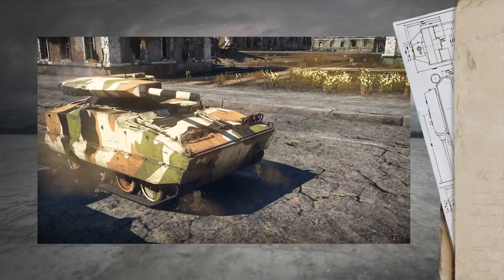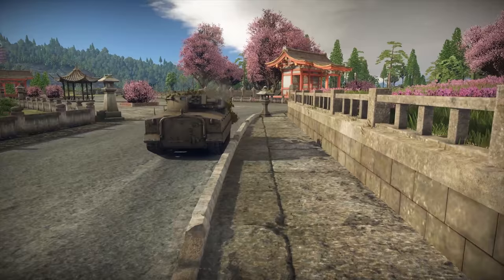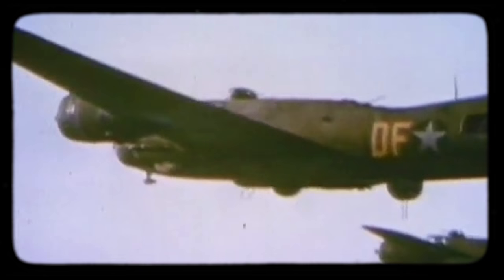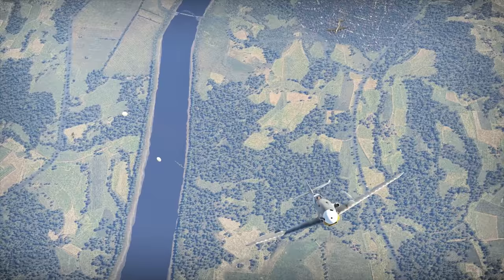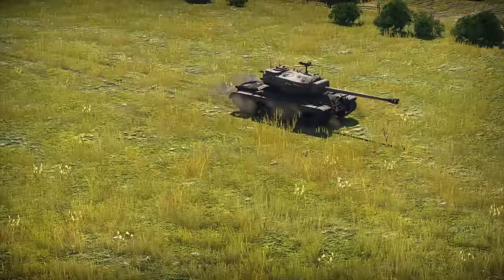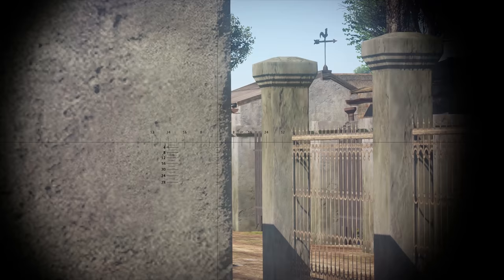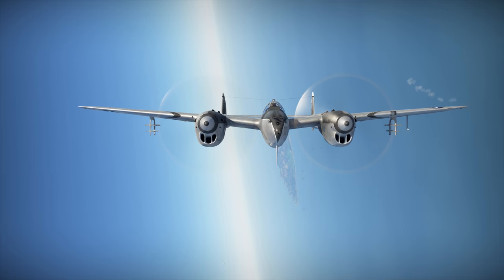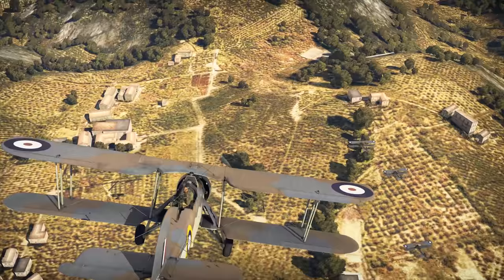War Thunder: The Shooting Range | Episode 64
In this episode:
• The joke that saved a lot of lives;
• Silver wagers and how to use them;

But first, let’s start with:
• We continue discussing the gameplay of the new machines from the update 1.71!